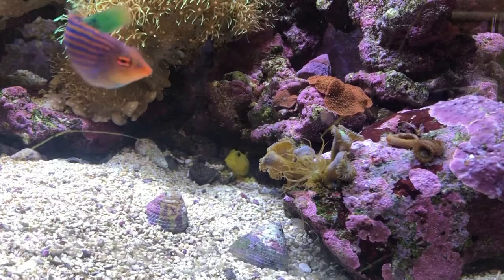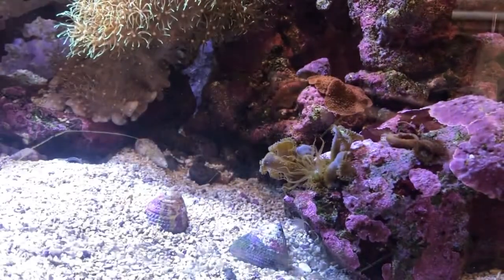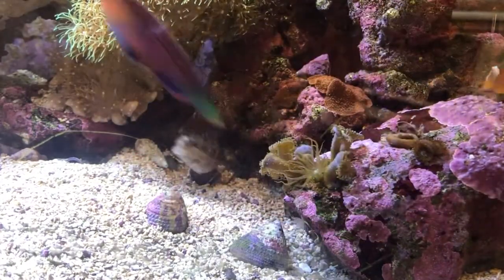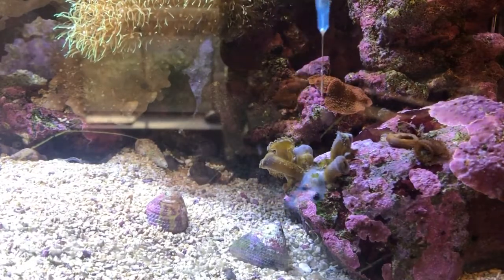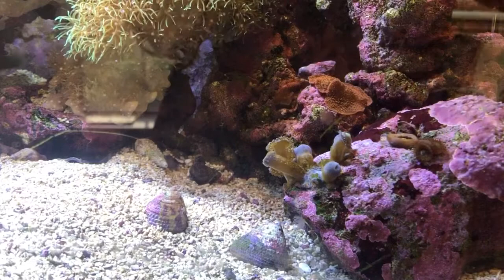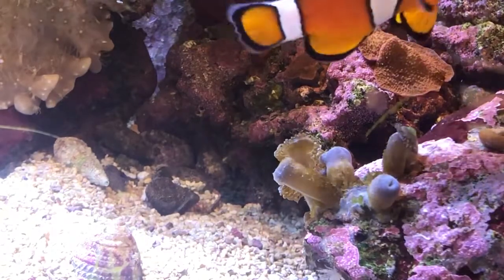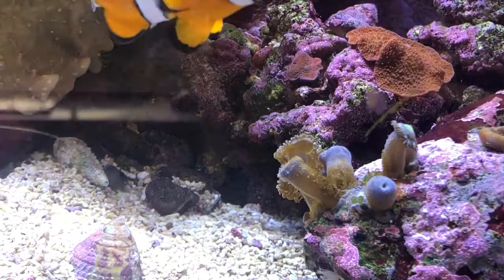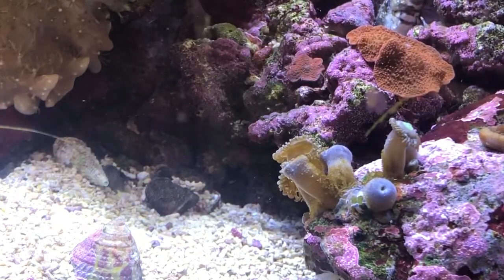Killing Aiptasia Invader with Lemon Juice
Day1: Using lemon juice to kill Aiptasia anemone in a nano reef tank.